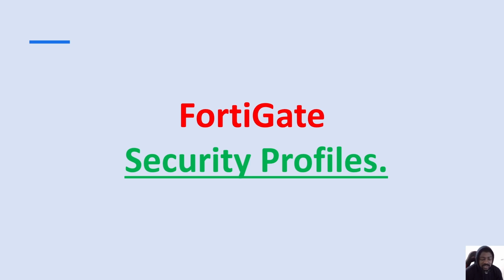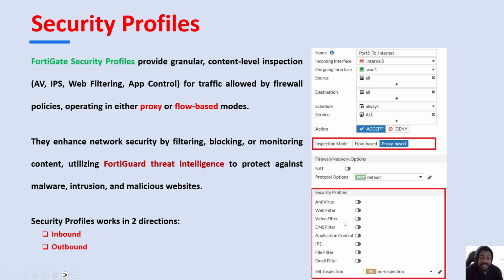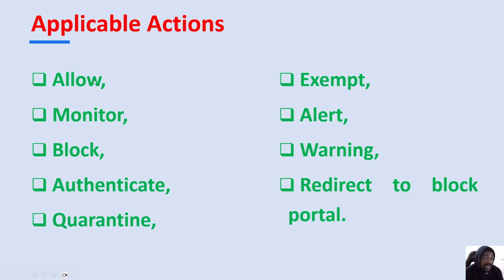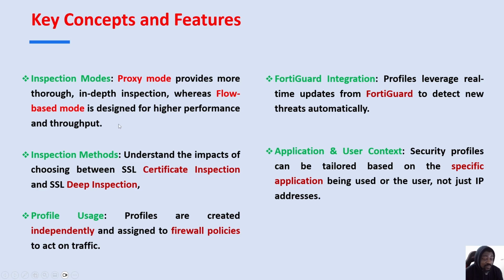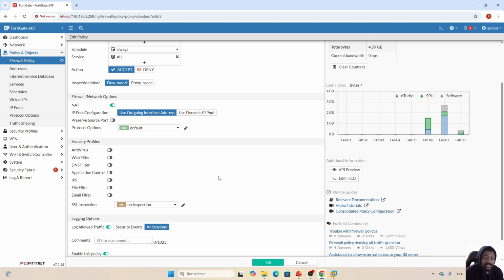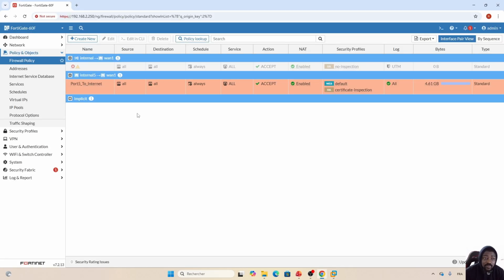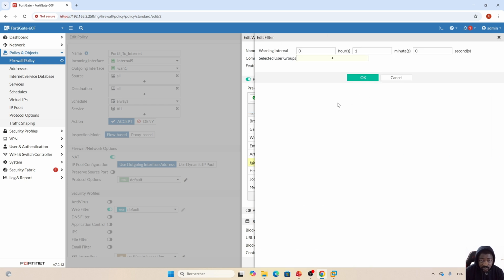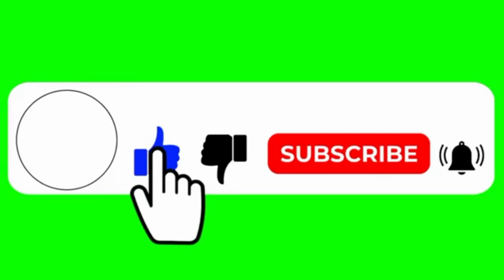23- FortiGate NSE : Security Profiles Explained | Antivirus, IPS, Web Filtering, App Control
In this video, we take a deep technical dive into FortiGate Security Profiles and how they are used to protect enterprise networks.

You’ll learn how FortiGate security profiles work, how they integrate with firewall policies, and how to properly configure and apply them in real-world scenarios. We cover core profiles such as Antivirus, Web Filtering, Application Control, and Intrusion Prevention (IPS), with practical explanations suitable for network and security engineers.

This video is ideal for:

- FortiGate administrators
- Fortinet certification candidates (NSE / FCP / FCSS)
- Anyone looking to better understand FortiGate threat protection

🔐 Topics covered:

- What are FortiGate Security Profiles?
- How security profiles interact with firewall policies
- Antivirus, Web Filter, Application Control & IPS overview